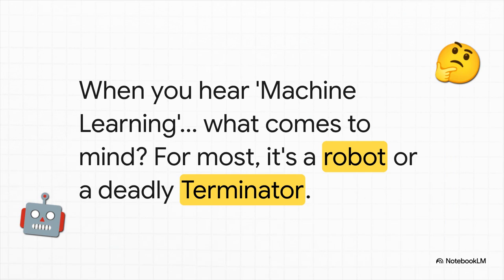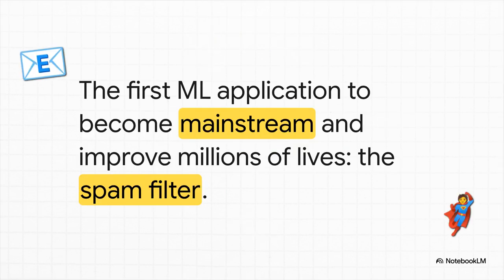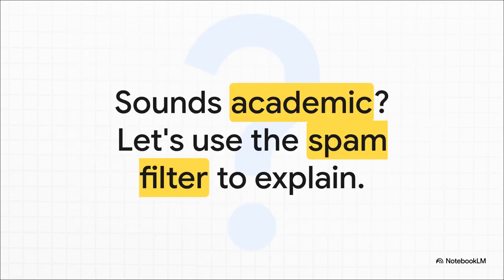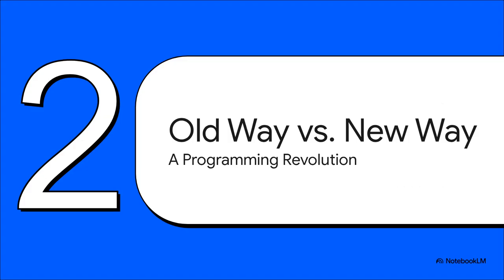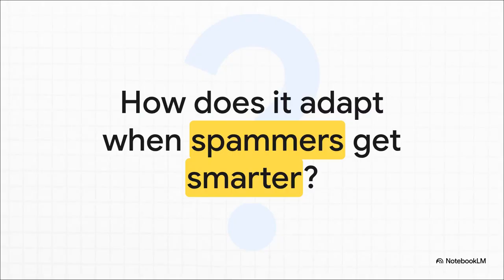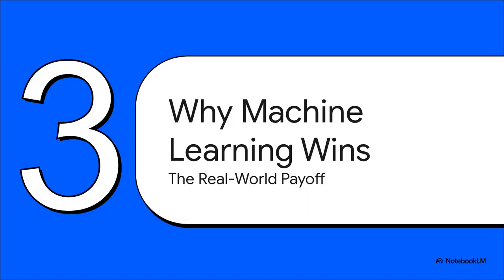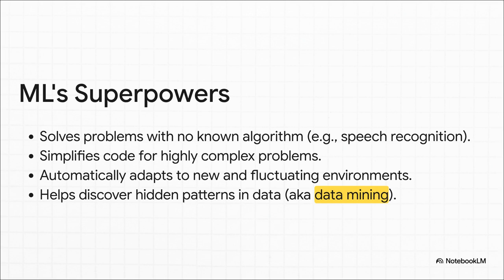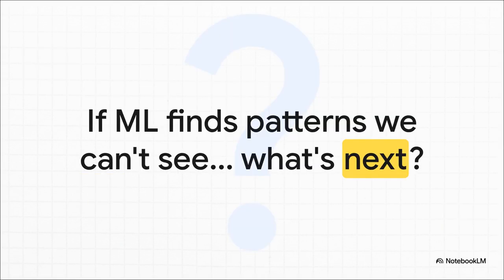Introduction to Machine Learning 1: Beyond Robots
This is the first 5 page from a machine learning book created with NotebookLLM